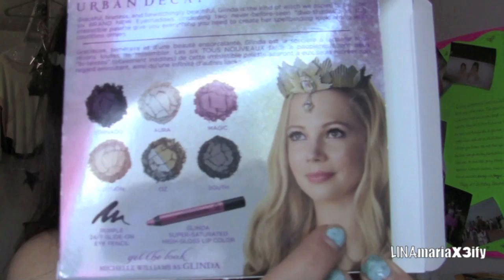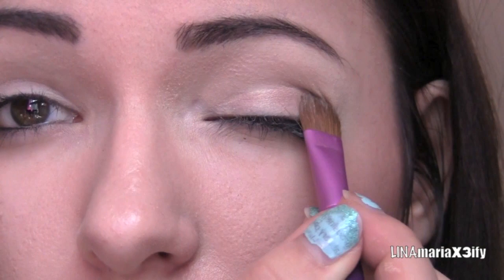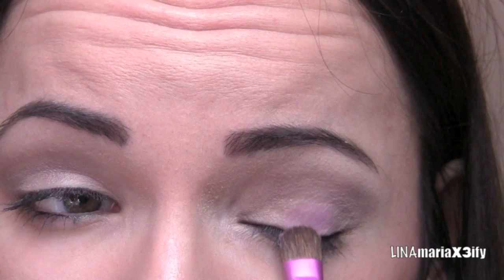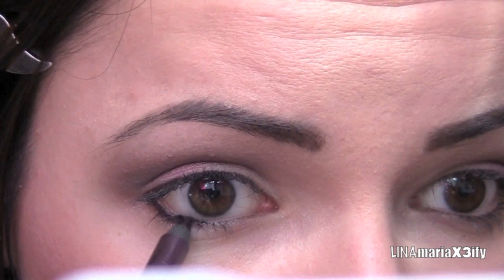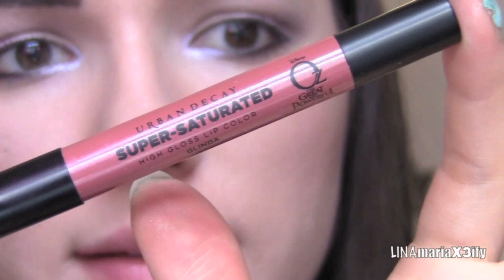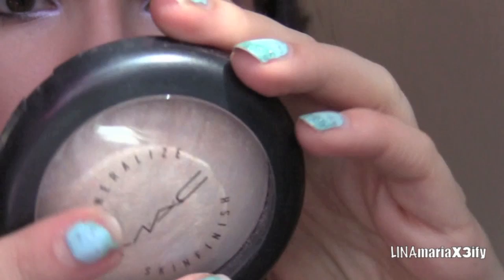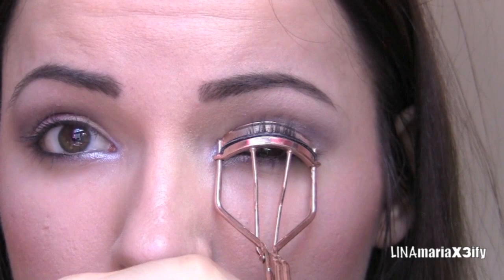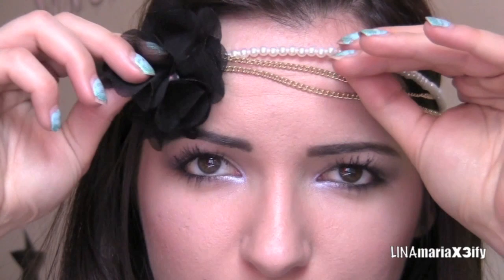GLINDA: Oz The Great and Powerful inspired makeup tutorial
☆FINDS: linamariax3

Support my sister's channel! People are starting to say that we'r'e the next Elle and Blair Fowler! Check her out, and maybe you'll agree!

☆ DAILYLOOK (discounted price off of an outfit every day) 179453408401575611